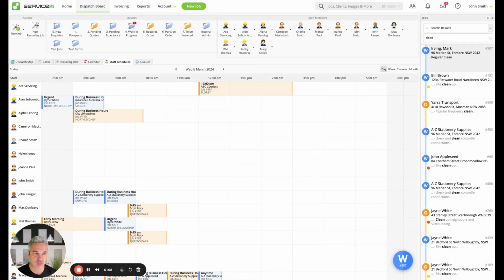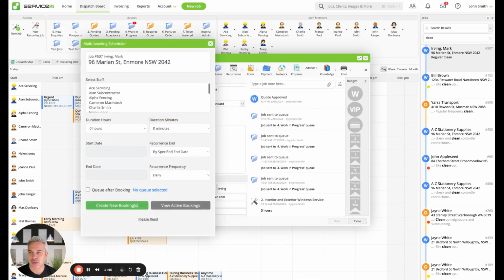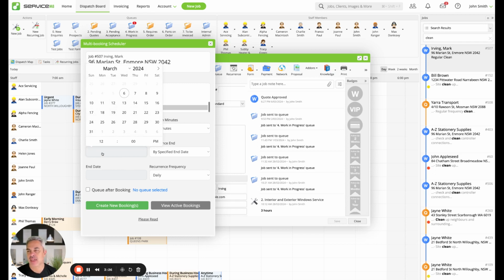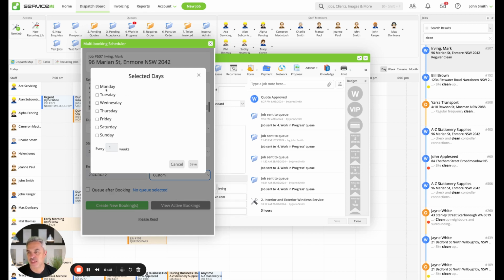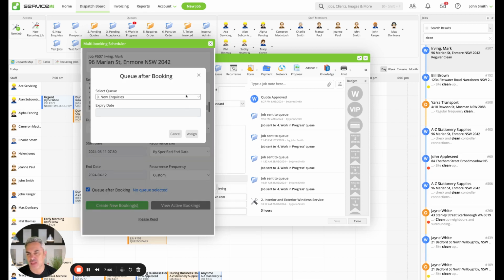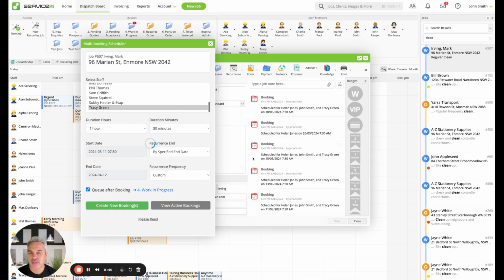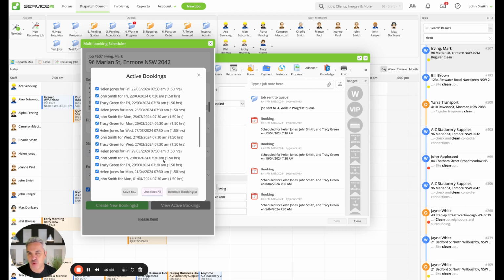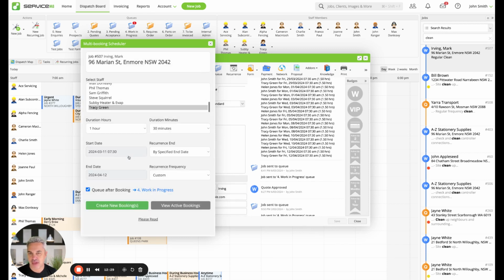Multi-booking Scheduler Add-on for ServiceM8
A quick overview of a simple add-on for ServiceM8 to help schedule multiple bookings inside a job card. Great for service-based businesses that have a high volume of scheduled visits to customer sites, e.g., cleaning and property maintenance.